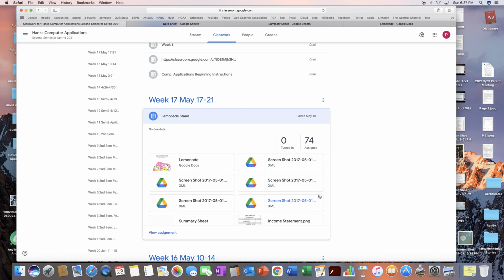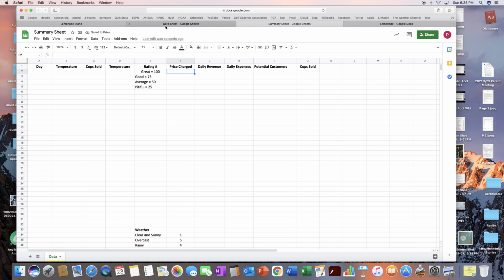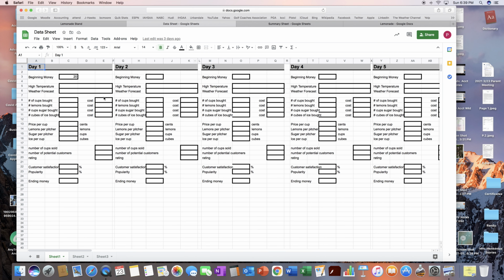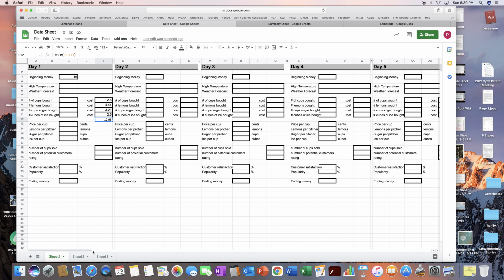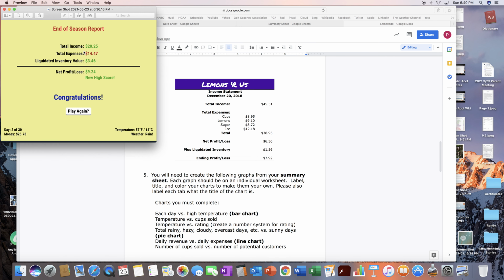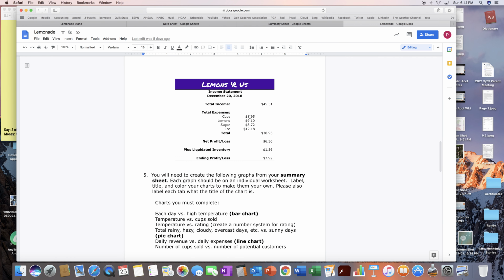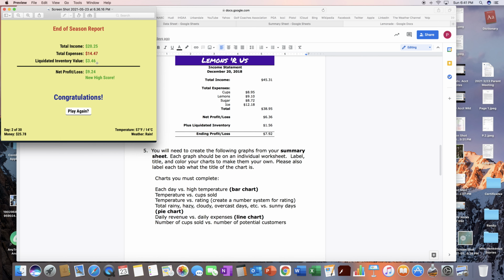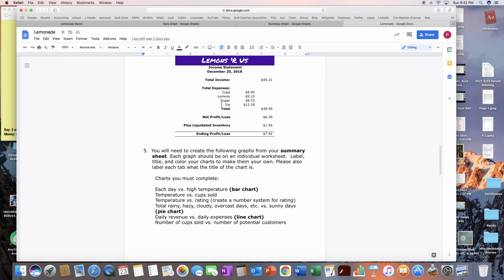Summary and Income Statement